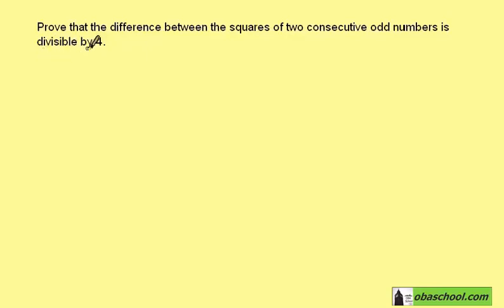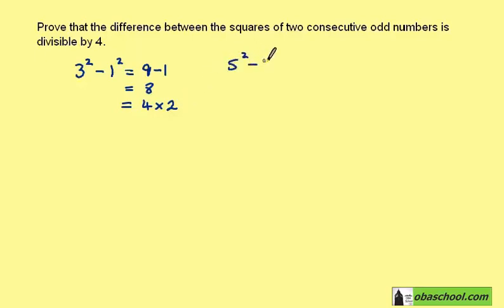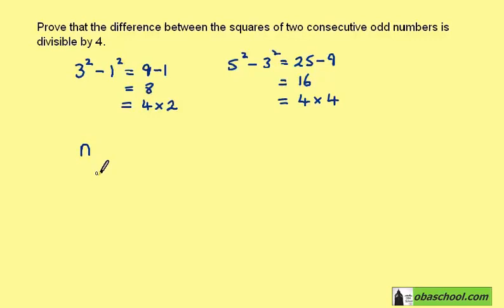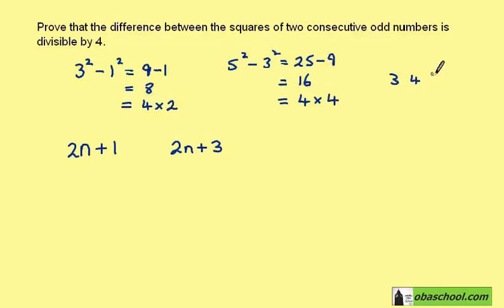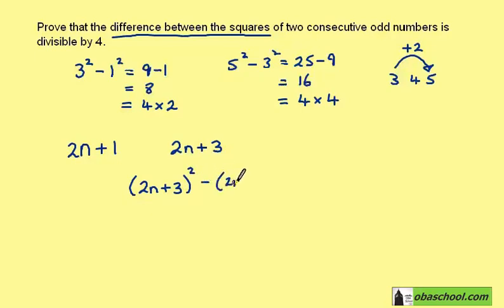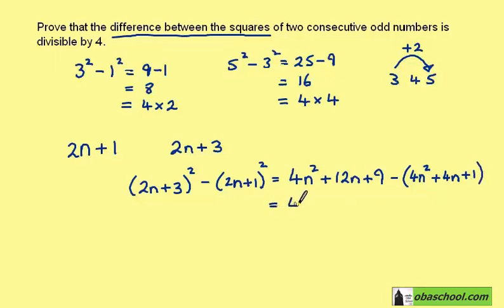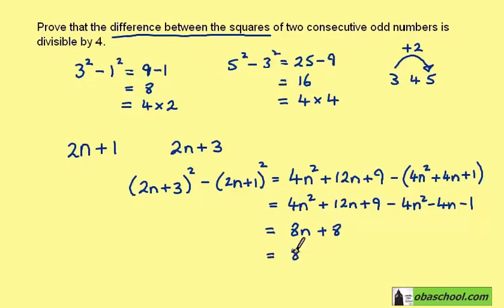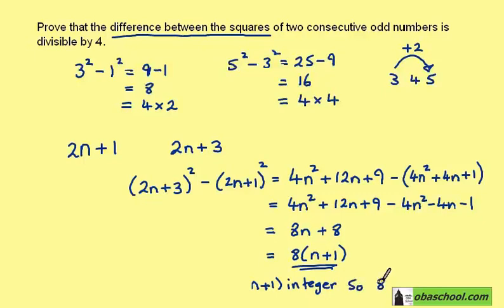More Algebra - 1.60 Proof - Proof that Diff of Squares of 2 Consecutive Odd Numbers is Divisible by4